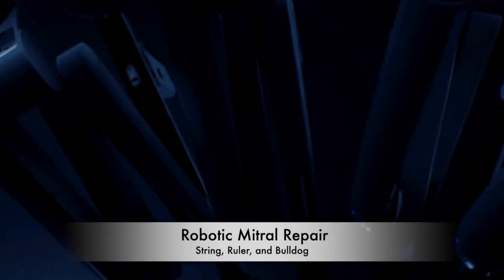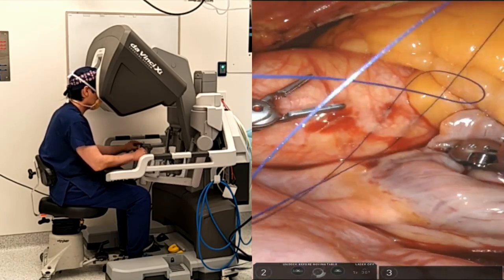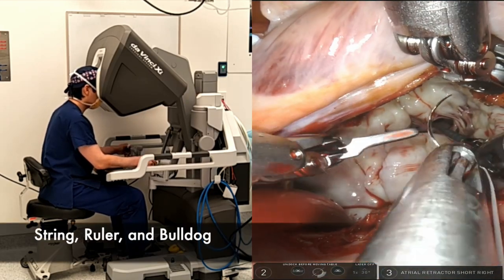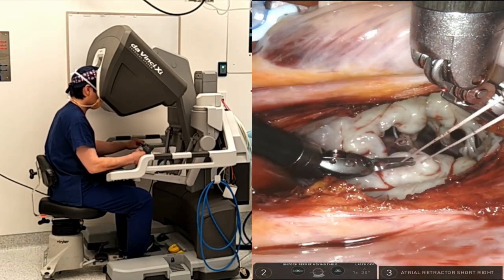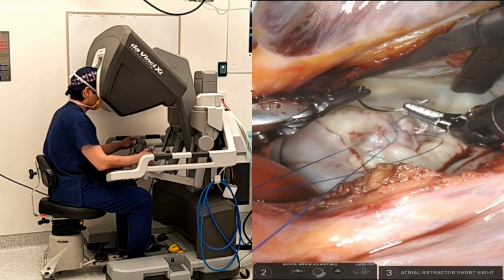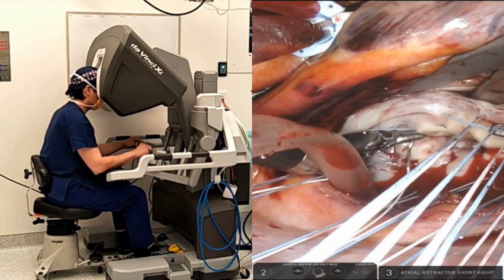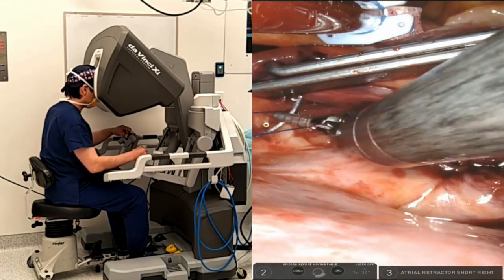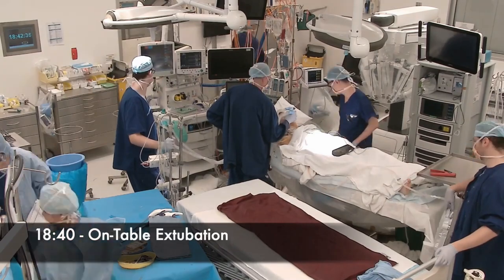Robotic Mitral Repair - String, Ruler and Bulldog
I have decided to show a case that would be considered “run of the mill” for our robotic surgical team on any given day. This patient had severe mitral regurgitation, due to ruptured chordae of the P2 segment. I believe this case illustrates a simple repair technique that is efficient and reproducible. Generally speaking, if you fully understand the structural cause of mitral regurgitation; trust your anaesthetist with the preoperative echo measurements; you follow the playbook and fix the mechanical problem accordingly, you are just going to get a robust mitral valve repair result. Also in my humble opinion, you may have a better chance to achieve this with a robotic approach, because of its unparalleled 3D visualisation, and enhanced bimanual tele-manupulation.